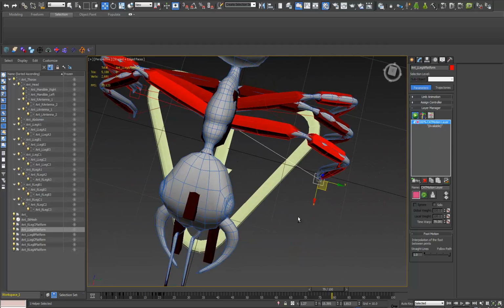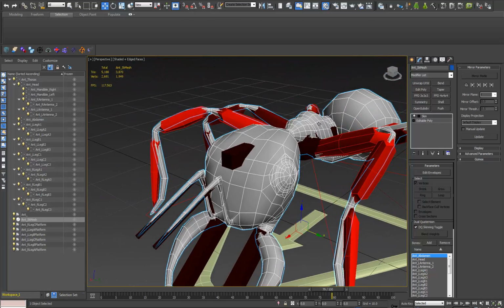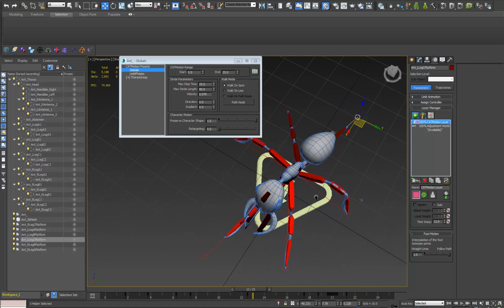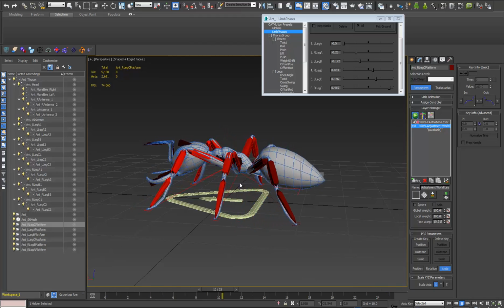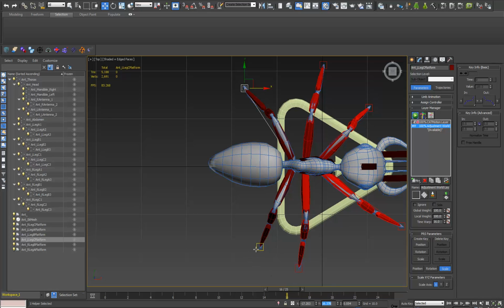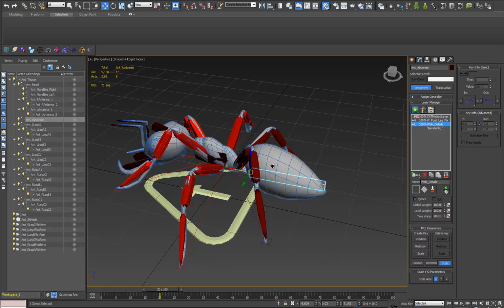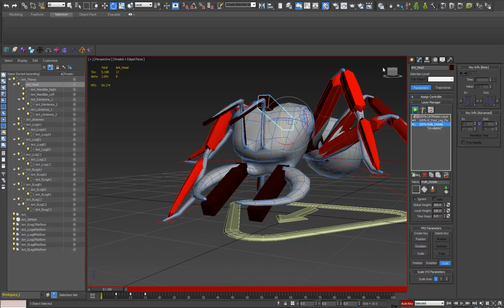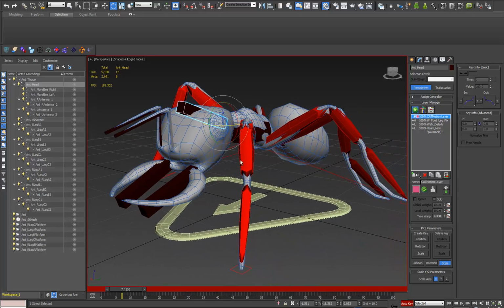UE4 Ants Pt4 [WalkForward]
In this part we create a walk animation